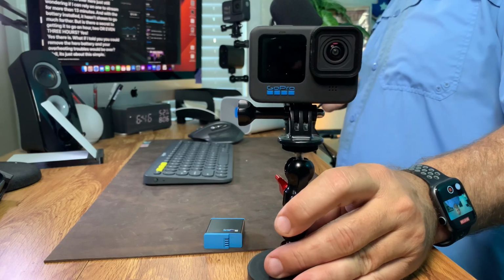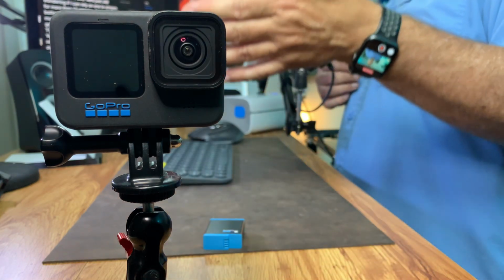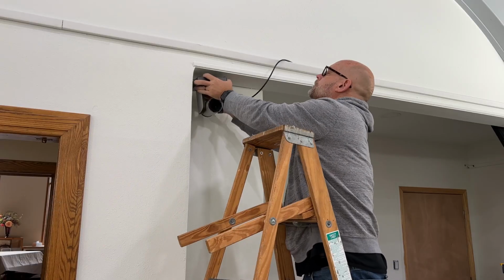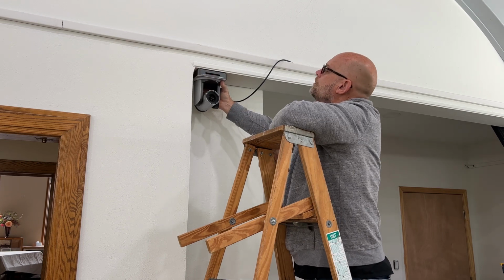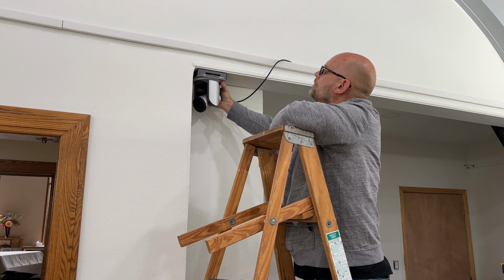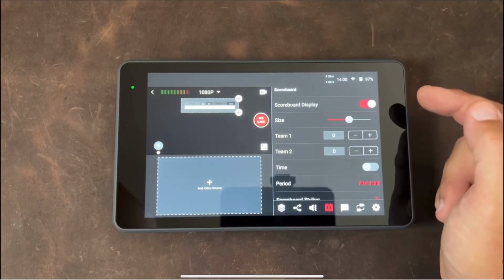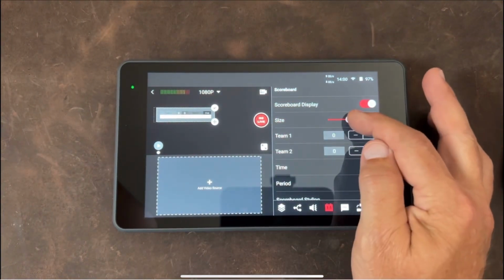YoloBox Pro User Experience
Why the YoloBox Pro has made its way into my mobile live streaming setup.

Cameras
Mevo Start
Zowietek PTZ NDI
Sony Handycam
Mics
Mounts
Tripods
6’ Boom Arm Tripod
9’ Tripod (light stand)

Equipment
UVC to HDMI Converter